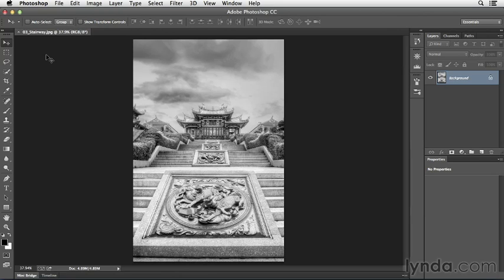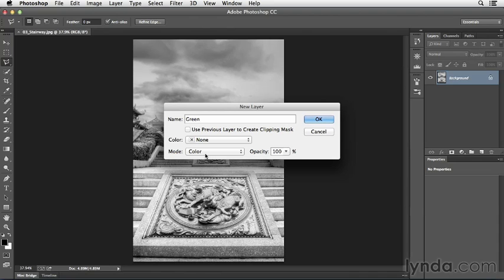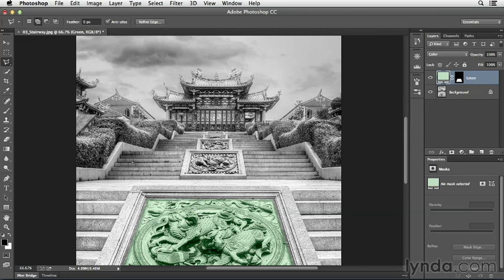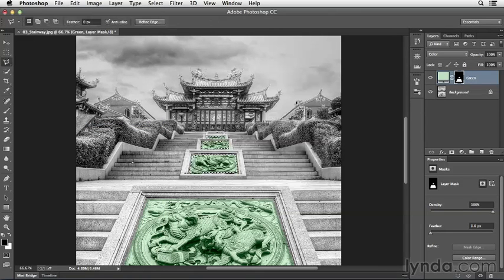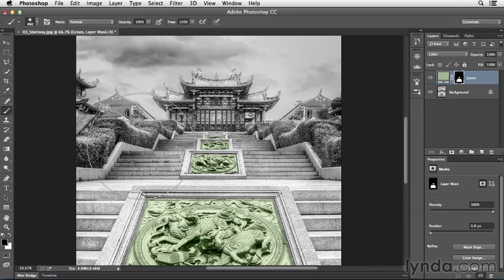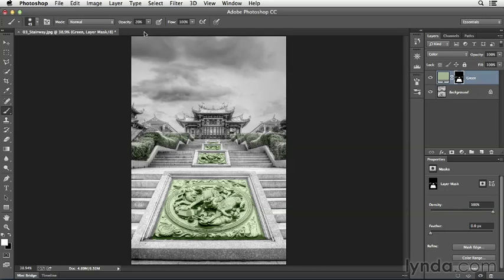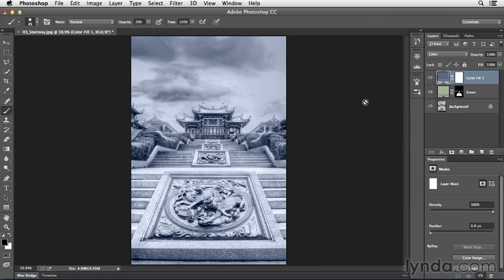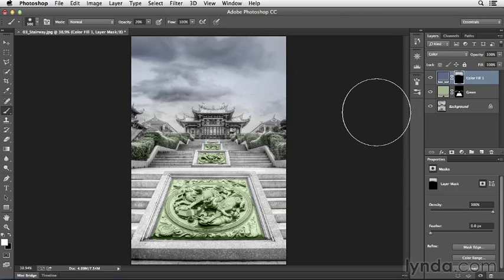Photoshop CC Essential (105/154) " Fill Layers"